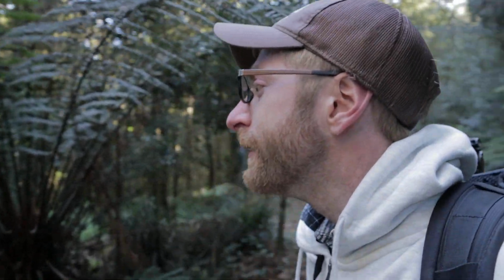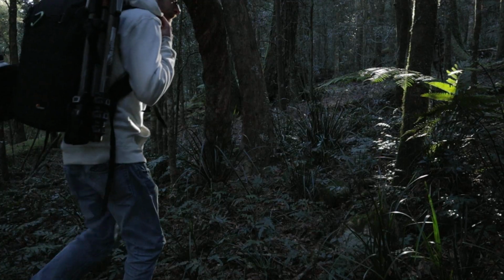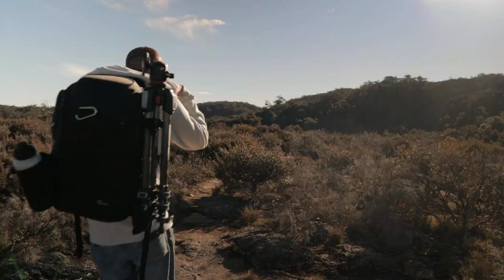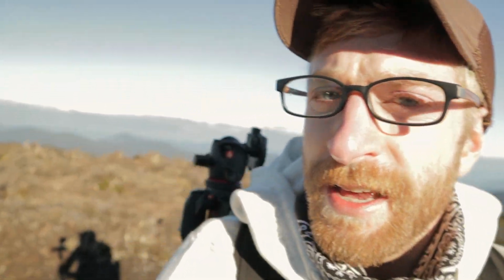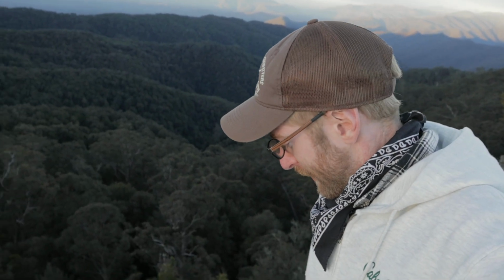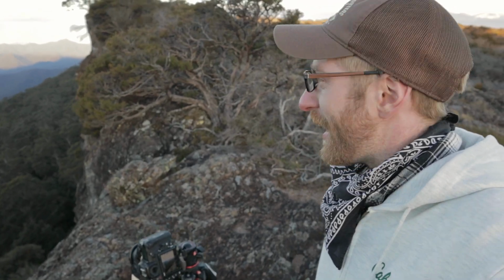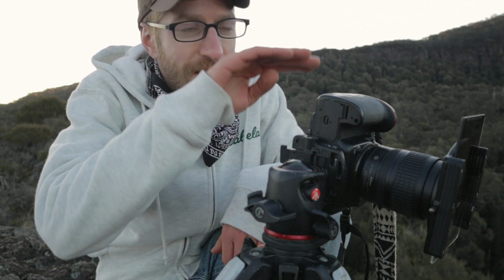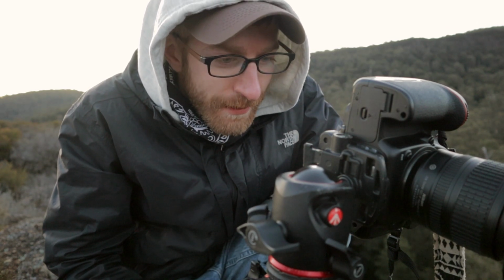Landscape Photography close to the edge in Australia. - New England National Park, NSW.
In this video I am in New England National Park, NSW. I do a very rewarding hike through the rain forest and get to photograph some ferns in dramatic light. I then ascend up onto a plateau where I am treated with awesome mountain views and was able to take a golden hour, and blue hour image.